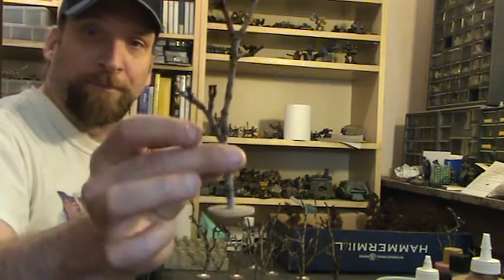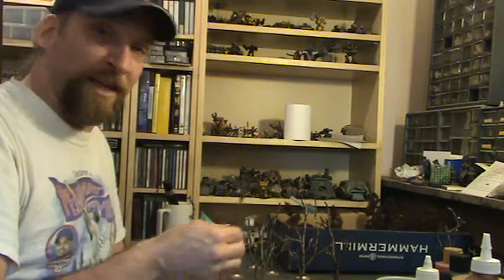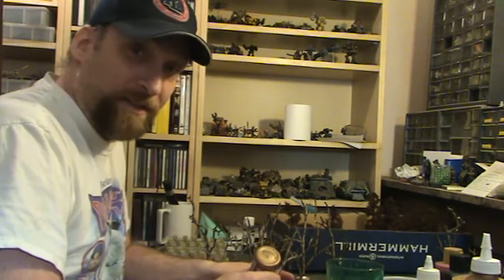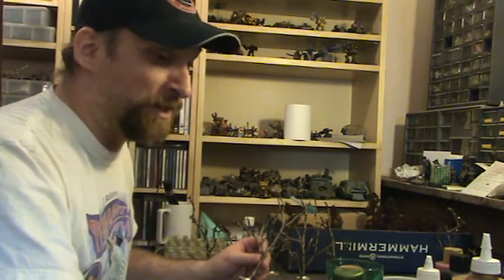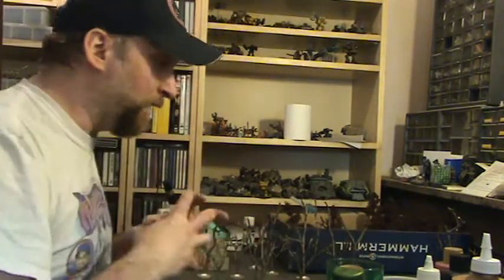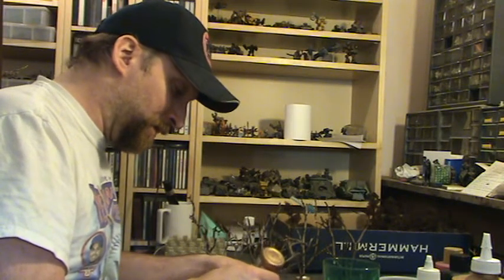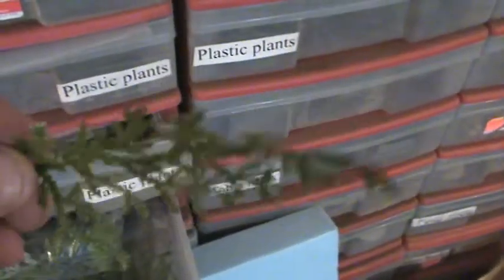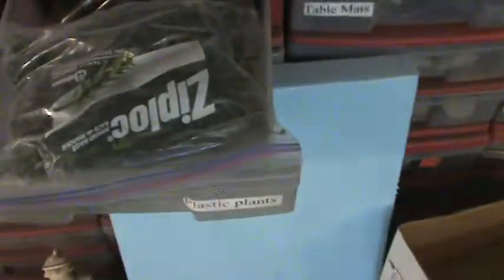Working on Trees